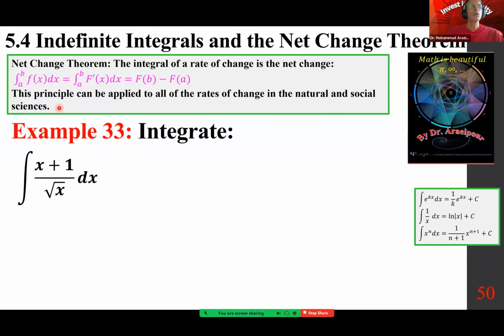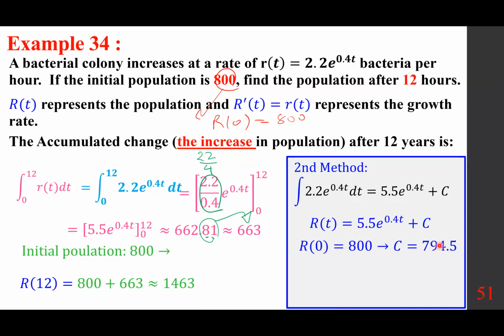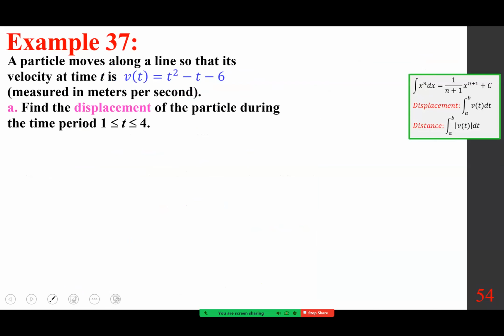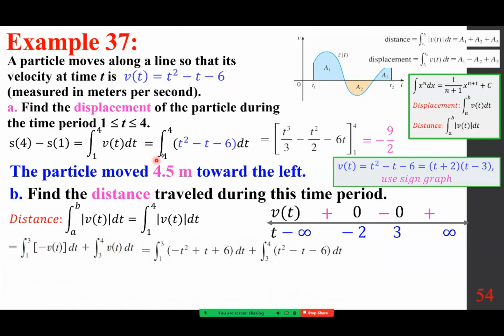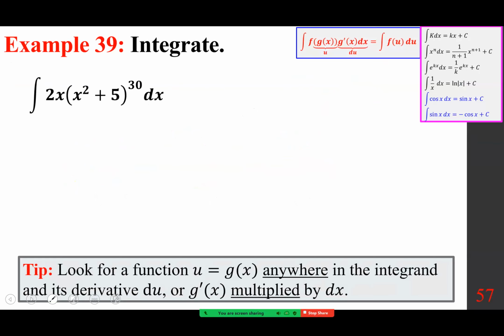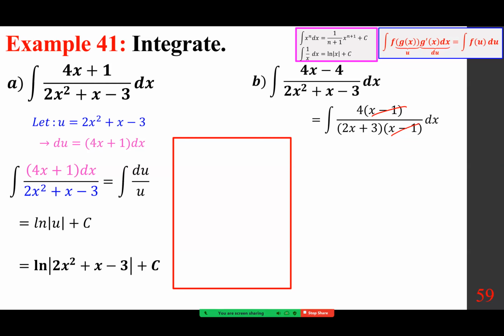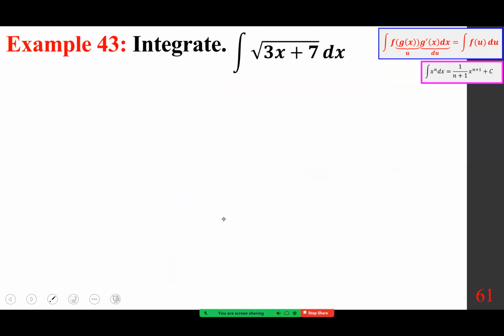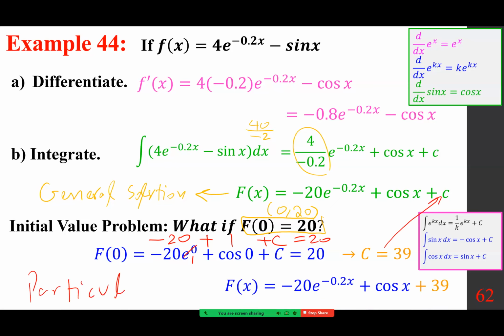2023 Fall Exam 4 Review Part 4 Ch 4.7 – 4.9, 5.1 – 5.5, 6.1 Differentiation Integration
2023 Fall Exam 4 Review Part 4 Ch 4.7 – 4.9, 5.1 – 5.5, 6.1 Differentiation Integration